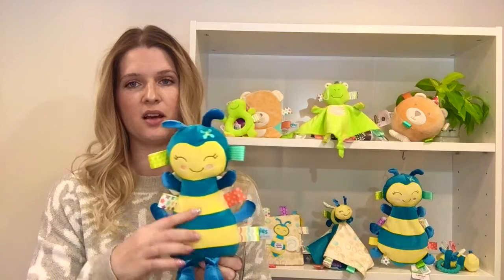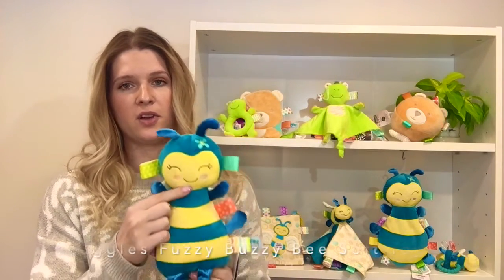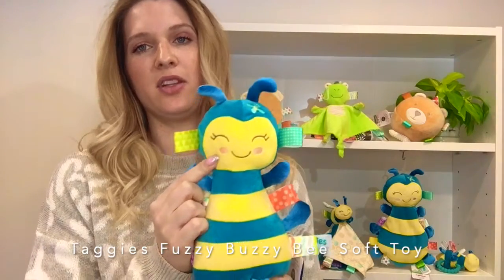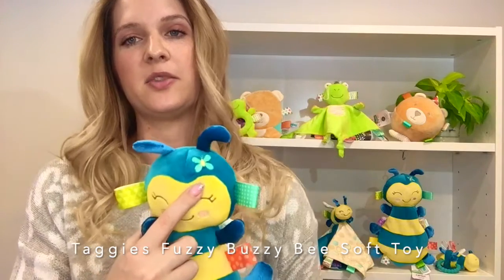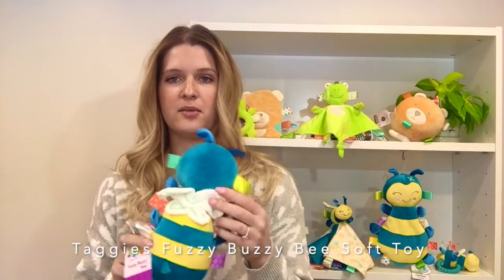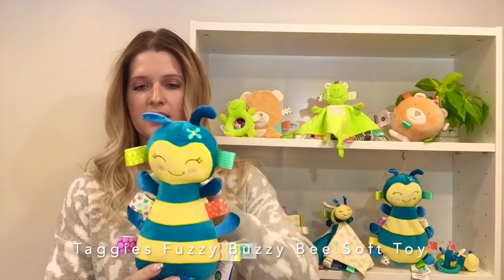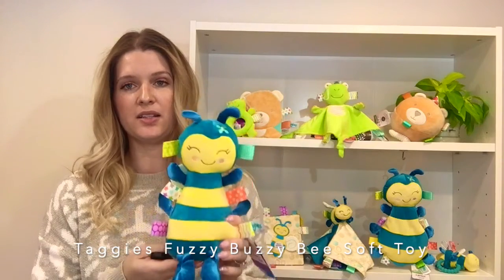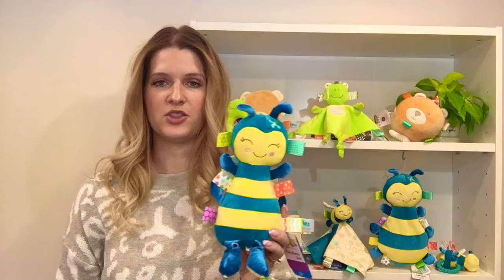Taggies Fuzzy Buzzy Bee Soft Toy | Mary Meyer Stuffed Toys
Bees are our friends after all and Fuzzy Buzzy is the perfect gift for baby. Buzzy’s big smile and calming colors, as well as its legs and feelers, make him an easy gift to love… and to hold!

Why we love it:
– Bees are everywhere right now, on people’s minds.
– Toned down colors make it baby friendly.

Her endearing face sits just below an embroidered butterfly. Cute little wings and a tiny harmless stinger are sewn on the back.

– 11″ tall
– 8 Taggies ribbons sewn in
– All embroidered details